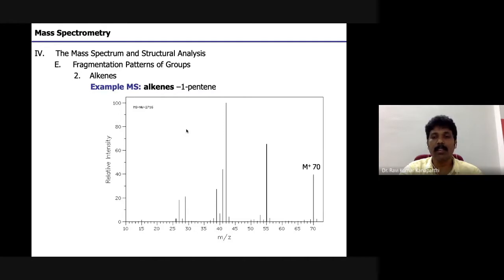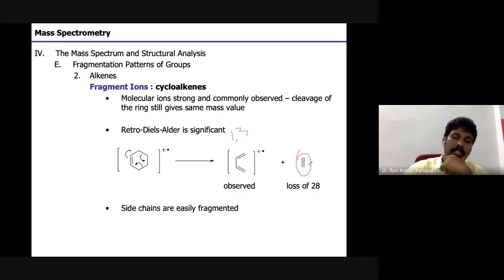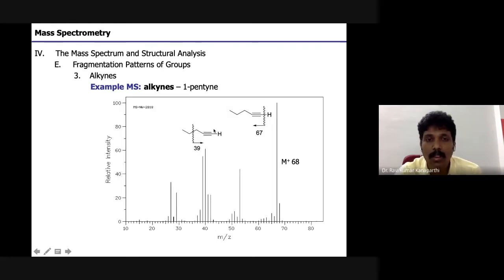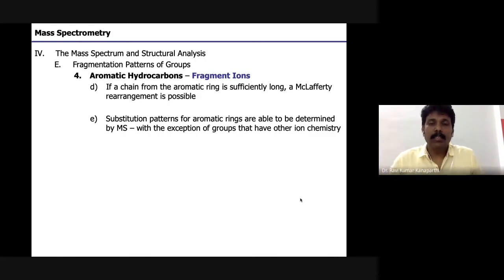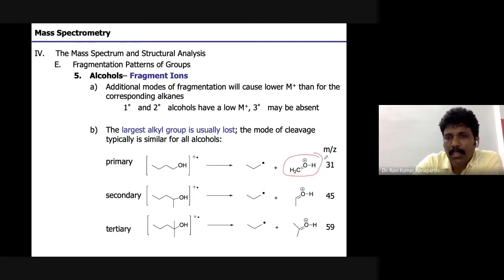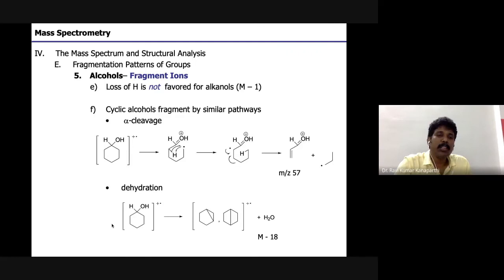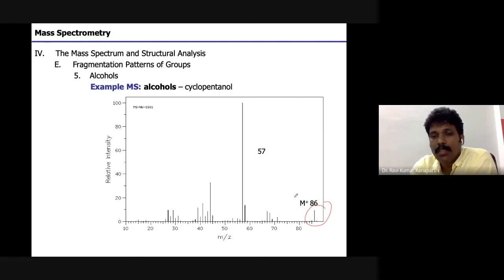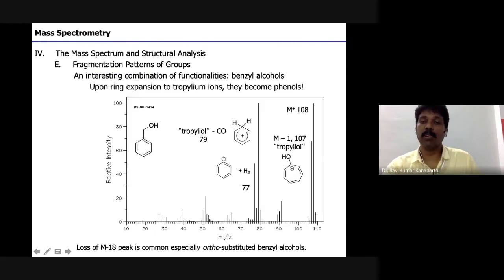Mass Spectrometry-Part5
This lecture explains about the general fragmentation patterns of Alkenes, Alkynes, Aromatic hydrocompounds, alcohols and phenols.